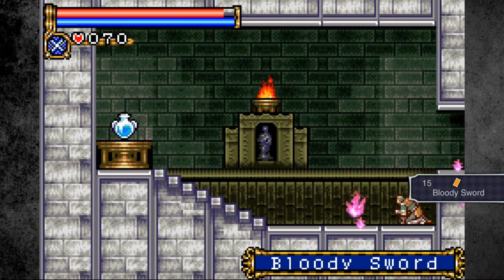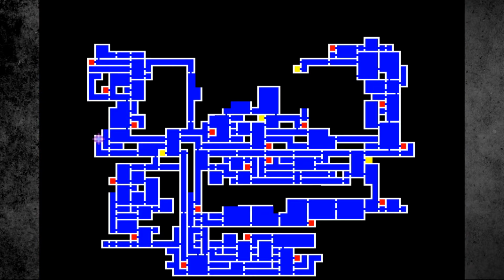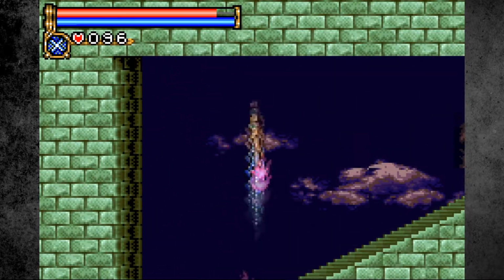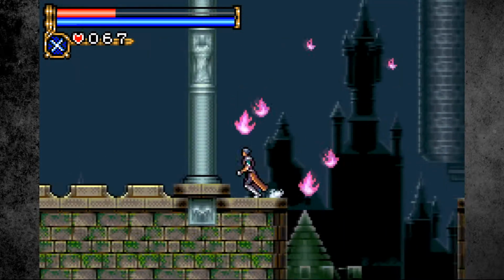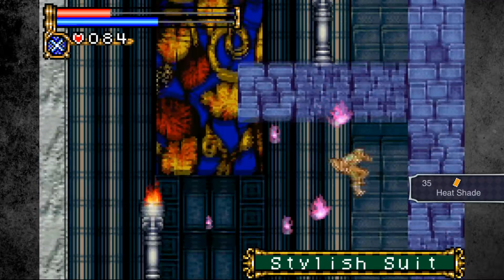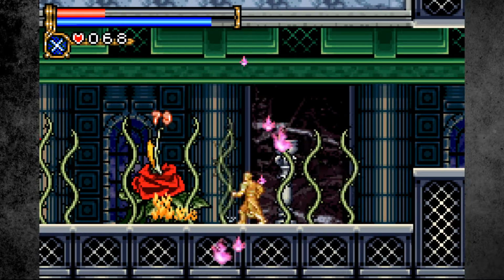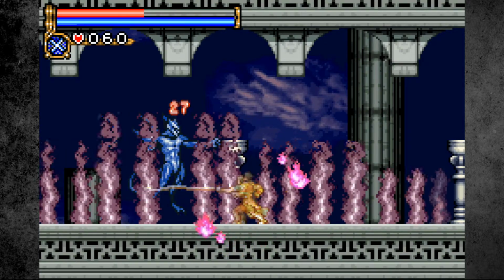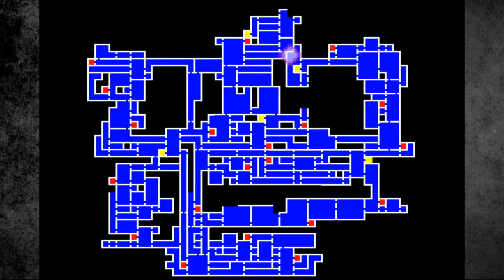Castlevania: Circle of the Moon - Episode 10: "To the Top"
Climbing up the castle through the Observation Tower, encountering many minotaur and dark knights, and listening to The Castlevania Theme

- LINKS -